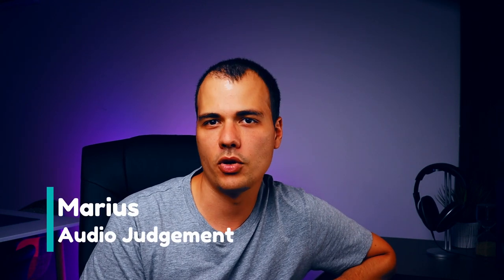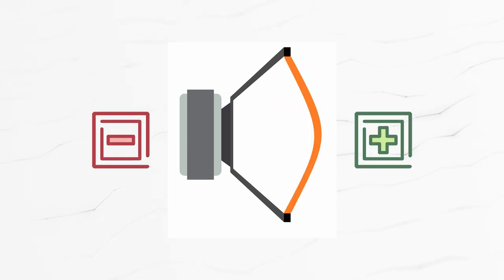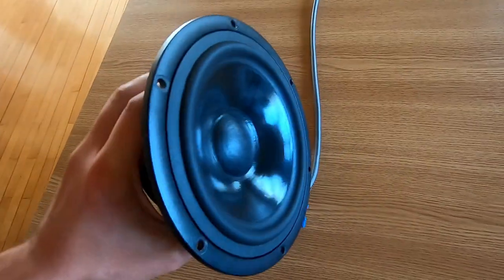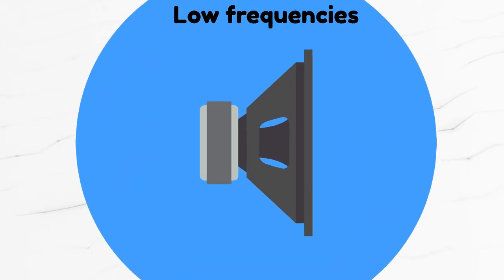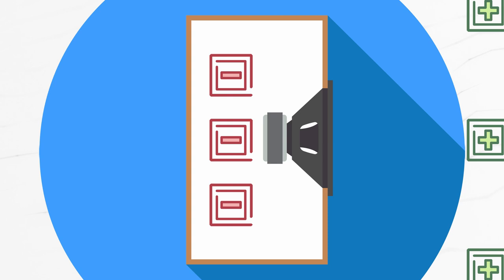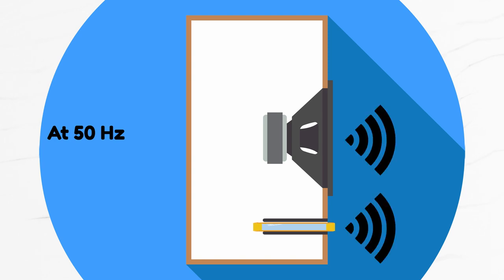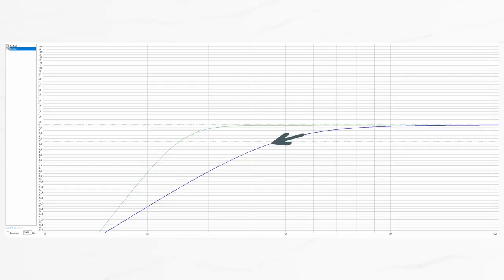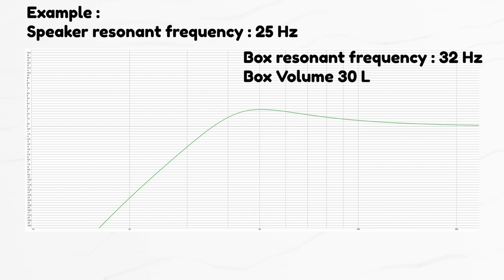Ported subwoofer box explained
In this video I'm going to explain how does the bass reflex enclosure works.